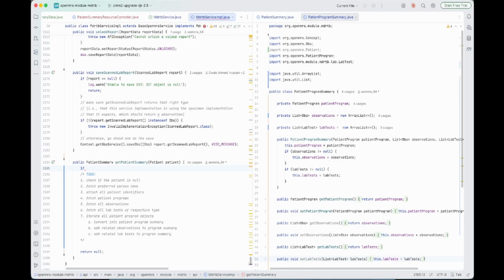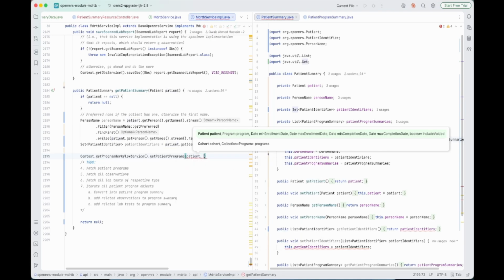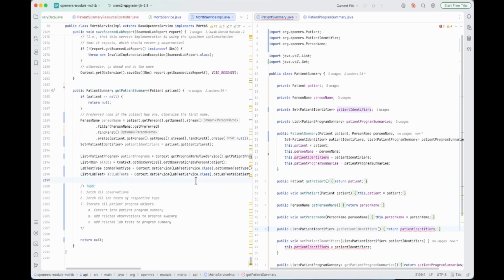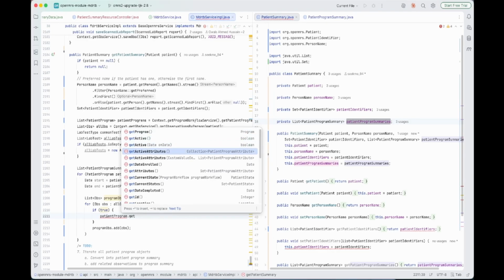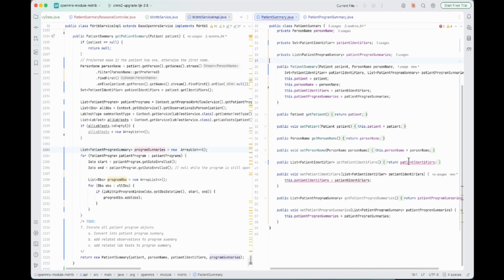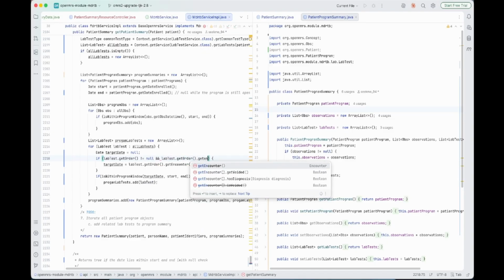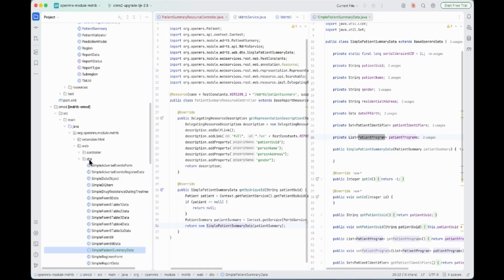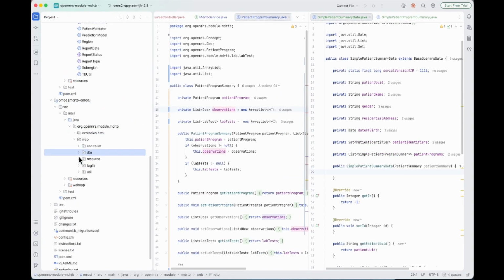Extra - How to create a Patient Summary (2)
Post workshop detailed walkthrough of creating a Patient summary from Mock-up design to the Module code with unit testing.